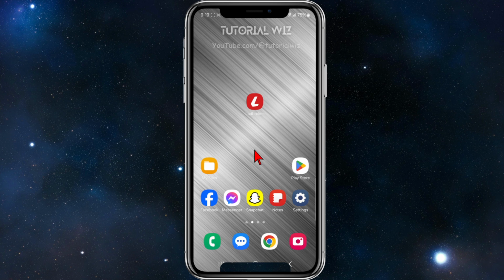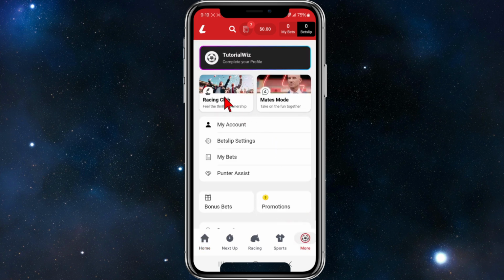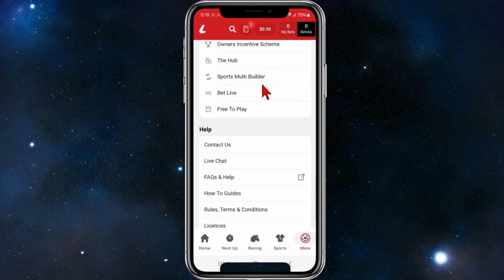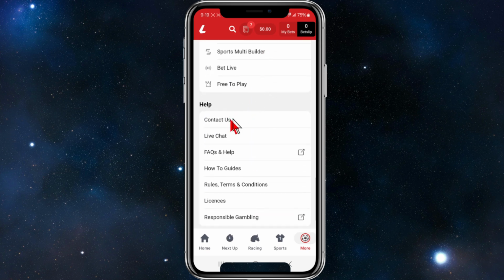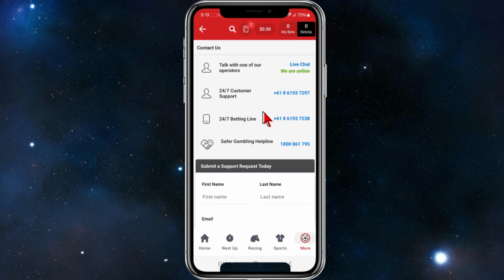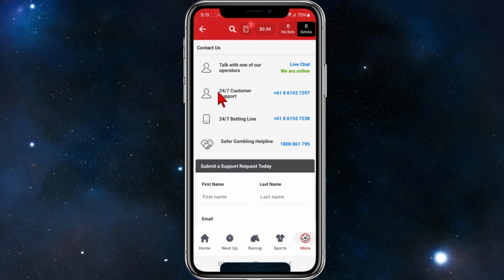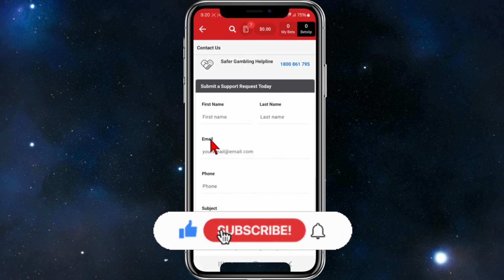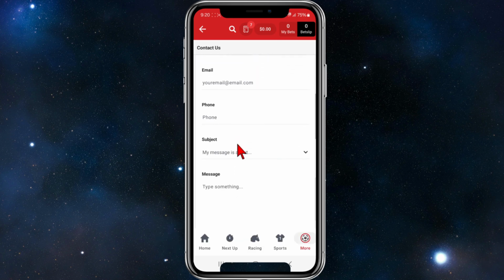How To Contact Ladbrokes Customer Support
In this video, I'll show you how to contact Ladbrokes customer support for any inquiries or issues you may have with their services. We'll explore the various options available, including phone support, live chat, and submitting an inquiry through their website.